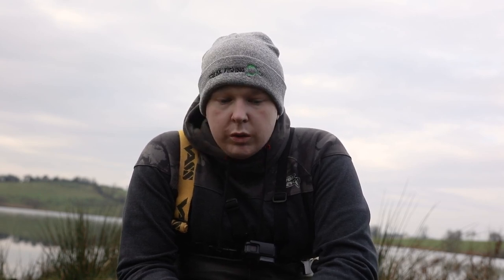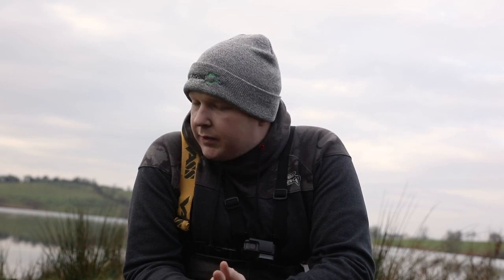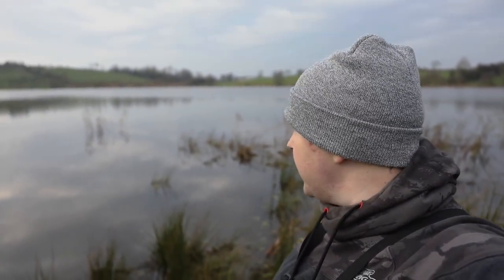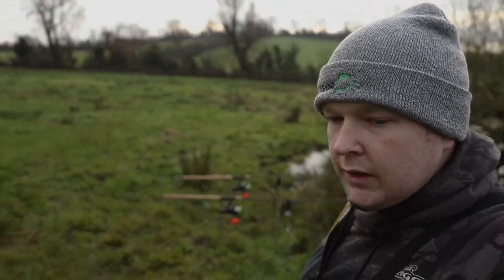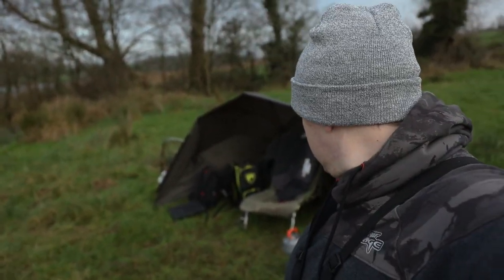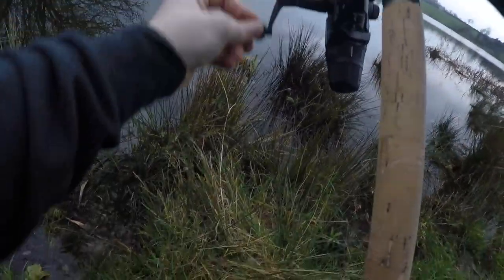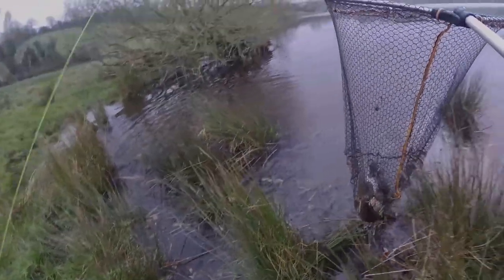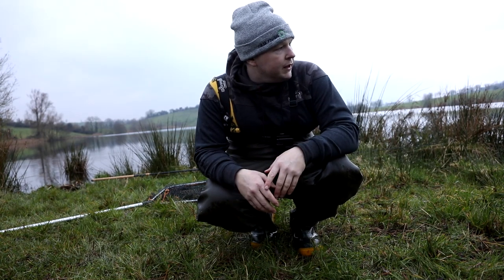Big Deadbaiting for Big Pike?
Out deadbaiting on a winters day. Trying out some big deadbait for pike from the bank.

Keep your feet warm thermal socks

Lumix s5ii (Main Camera)
Gopro 11 Black
Drone - Mavic Pro 2s
RØDE Wireless GO II
The BEST Micro SD for GoPros
Rode Shotgun Mic Pro
Vlog Lens - Lumix s pro 16-35mm f/4 lens
Editing laptop